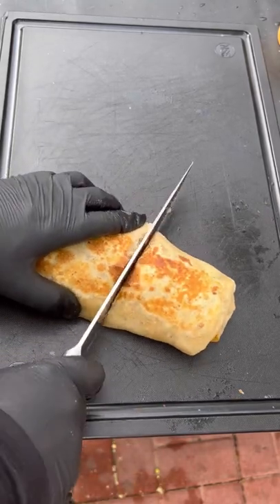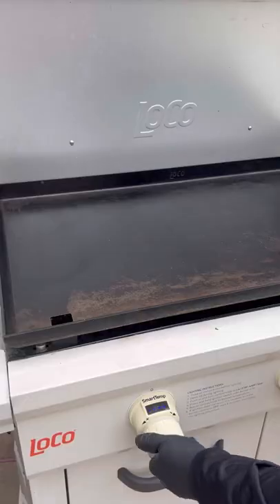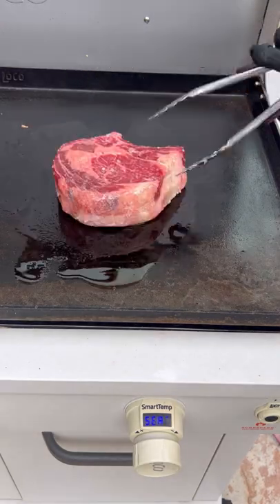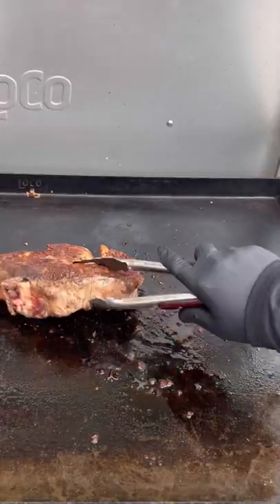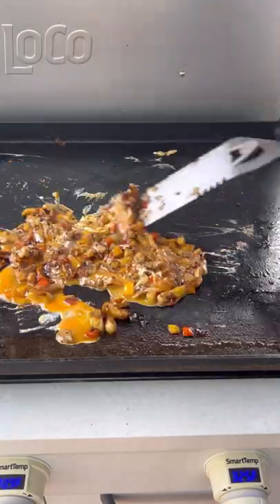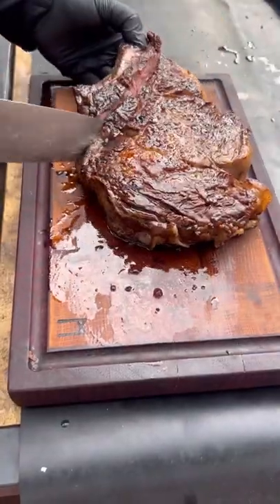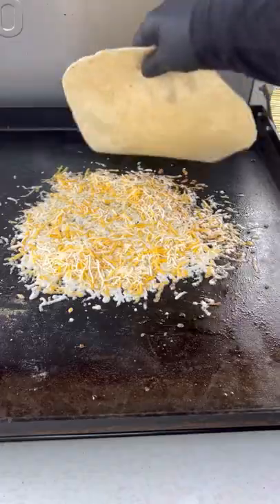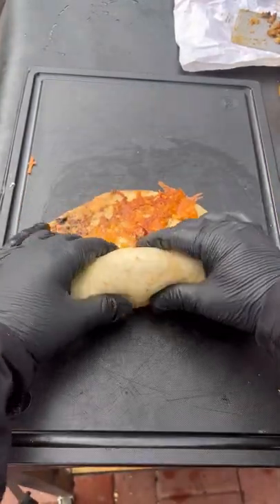Steak and eggs breakfast burritos